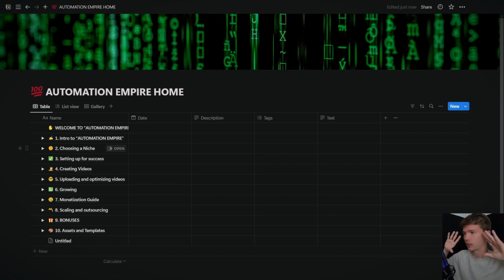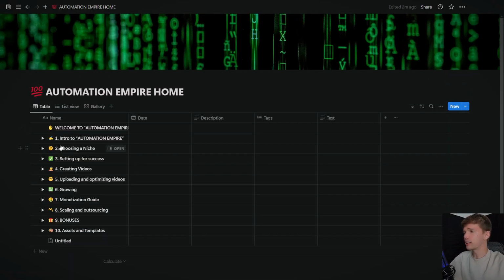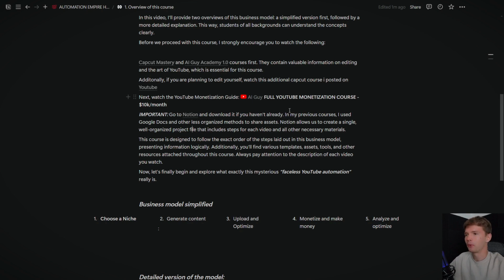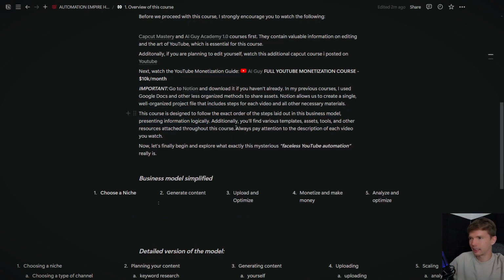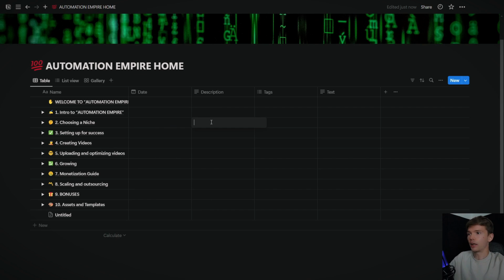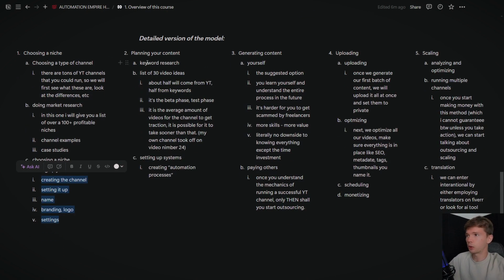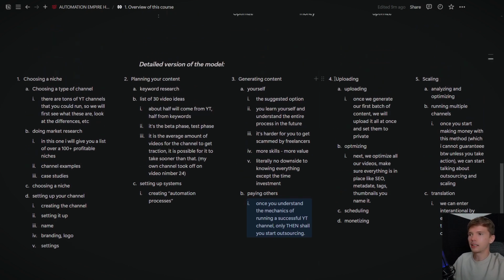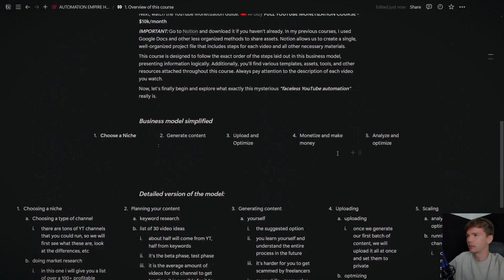Introduction To This Course|| Automation Empire Part 1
Here is a detailed description of Automation Empire:

Unlocking the Power of Automation
Automation Empire is a revolutionary platform designed to help entrepreneurs, businesses, and individuals unlock the full potential of automation. By leveraging cutting-edge technology and expert knowledge, Automation Empire empowers users to streamline processes, boost efficiency, and achieve unprecedented success.

Key Features of Automation Empire
*Automation Strategies*
- Proven frameworks for automating business processes, marketing campaigns, and customer support
- Expert guidance on identifying areas ripe for automation

- Access to top-rated automation software and tools, including AI-powered solutions
- Step-by-step tutorials and training on effective implementation

*Community Support*
- Private community forum for connecting with like-minded entrepreneurs and automation experts
- Regular live sessions, webinars, and Q&A sessions

*Done-for-You Solutions*
- Pre-built automation templates and workflows for common business tasks
- Expert support for custom automation solutions

Benefits of Joining Automation Empire
*Increased Efficiency*
- Automate repetitive tasks and free up time for high-leverage activities
- Boost productivity and achieve more with less effort

*Improved Accuracy*
- Reduce errors and inconsistencies with automated processes
- Enhance quality and reliability across your business

*Scalability*
- Easily scale your business with automated systems in place
- Handle increased demand and growth without sacrificing quality

*Cost Savings*
- Reduce labor costs and minimize waste with optimized automation
- Invest in growth and expansion with newfound savings

Who is Automation Empire For?
*Entrepreneurs*
- Small business owners looking to optimize operations and boost efficiency
- E-commerce sellers seeking to automate order fulfillment and customer support

*Marketing Professionals*
- Digital marketers aiming to automate lead generation and nurturing campaigns
- Social media managers seeking to streamline content creation and scheduling

*Business Owners*
- CEOs and decision-makers looking to implement automation strategies across their organization
- Operations managers seeking to optimize workflows and reduce costs

Join the Automation Empire Today!
Don't miss out on the opportunity to transform your business and unlock the power of automation. Join Automation Empire now and start achieving unprecedented success!